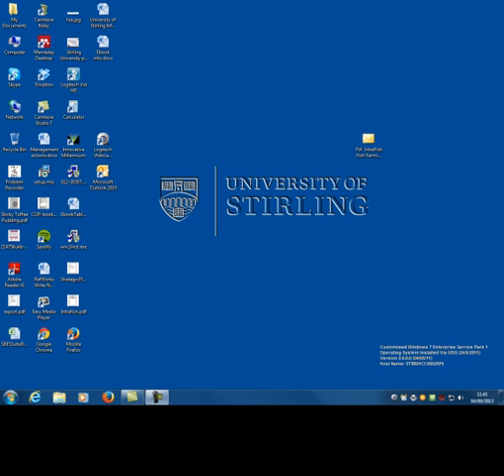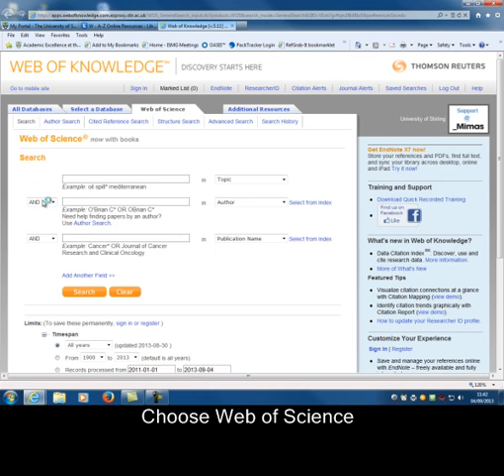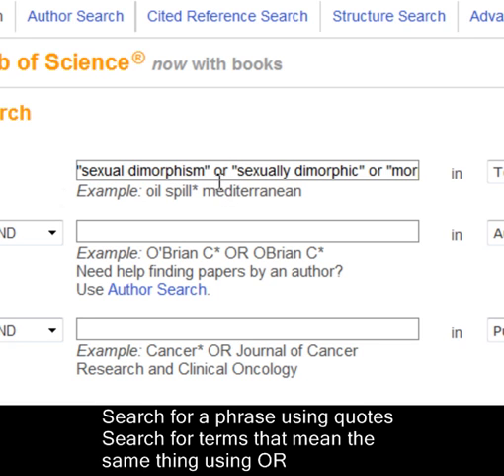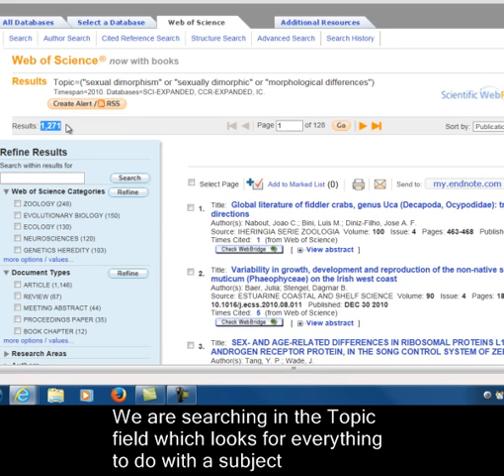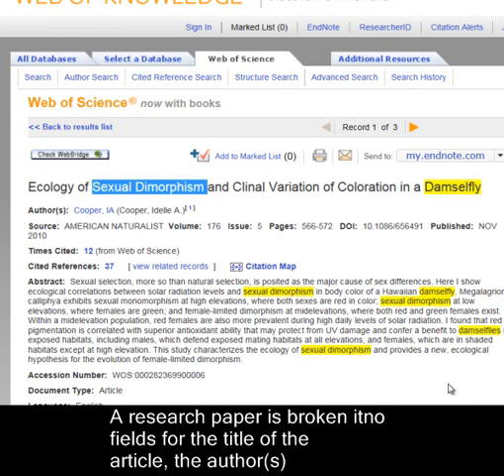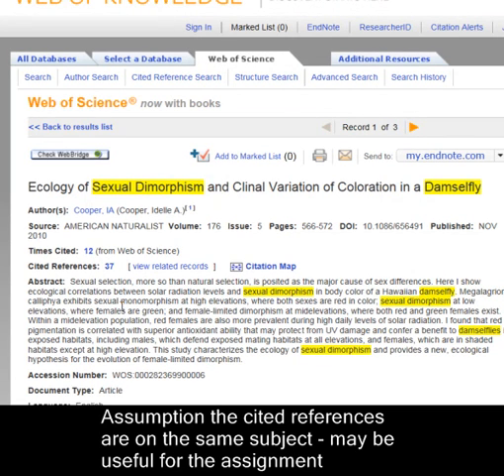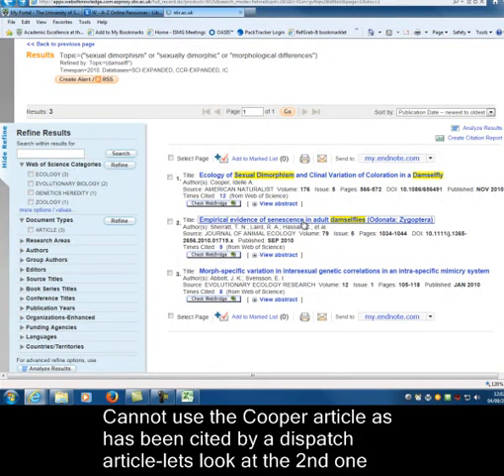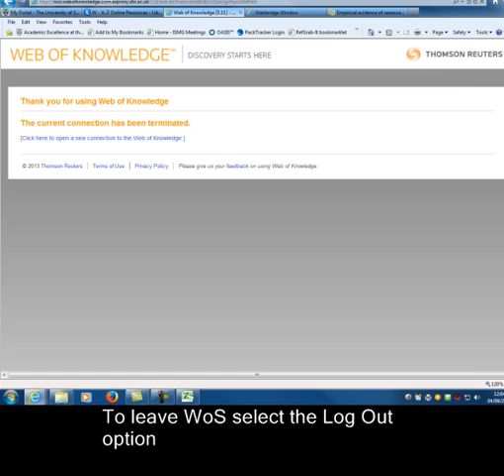BIO30EG - Finding articles for Dispatch assignment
How to use Web of Science to find recent journal articles; search strategy; identifying a focus article; finding references and the full-text